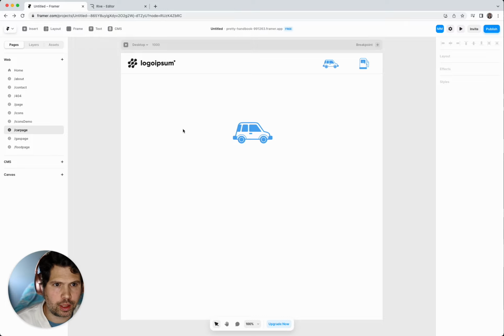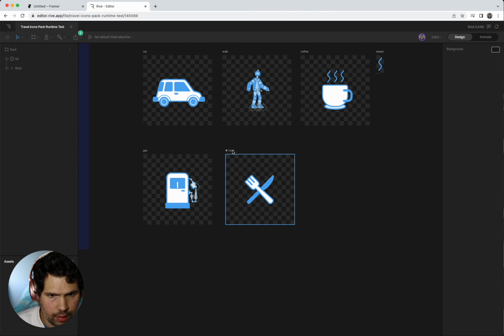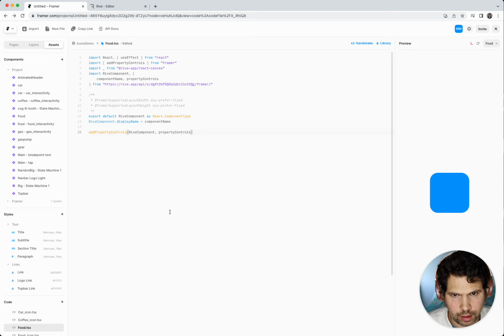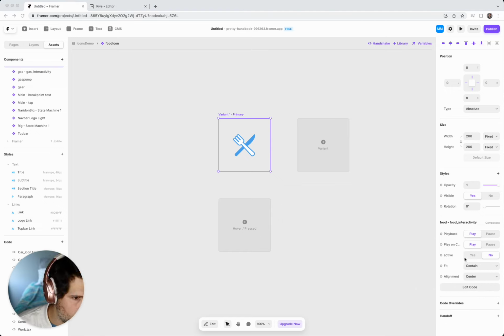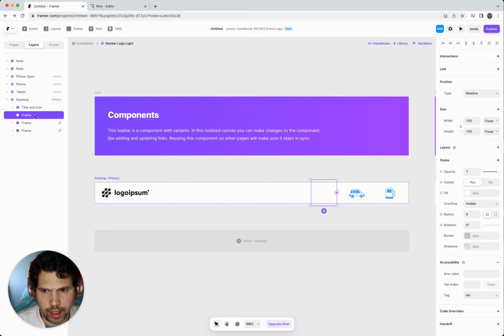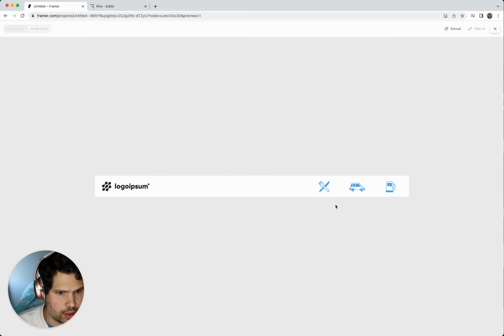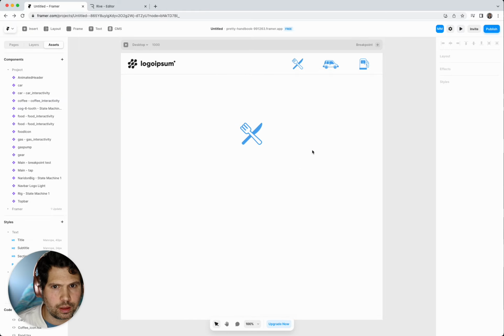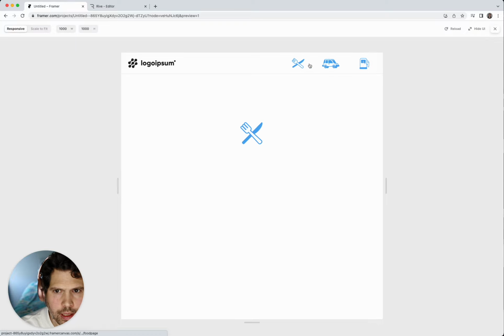Add animated Rive icons to a Framer site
Learn how to bring animated icons from Rive in to a Framer site, then add links to them.